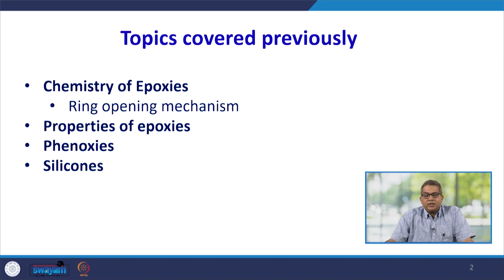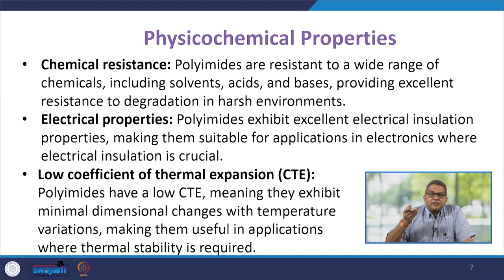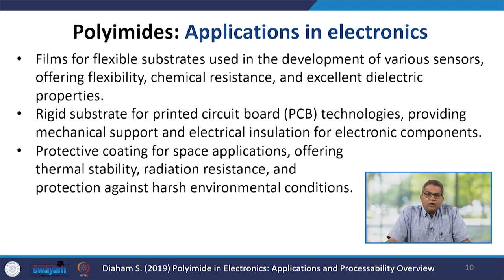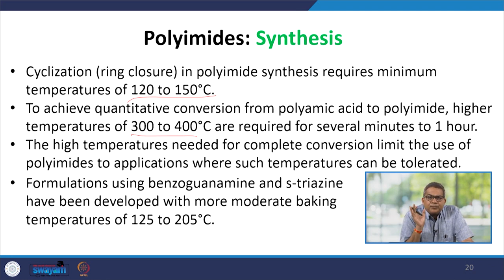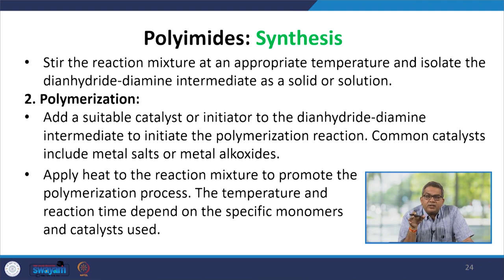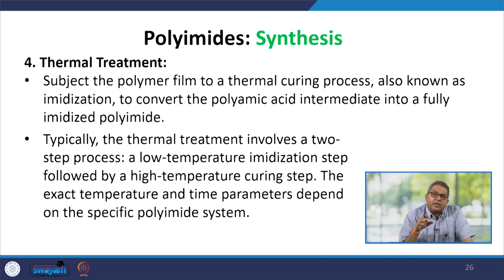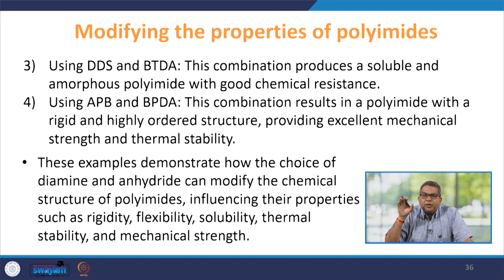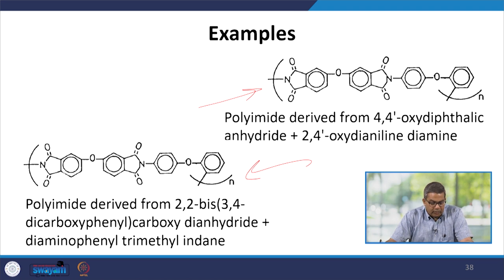Lecture 49-Polyimides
In this video lecture, we will study Polyimides: Definition, Structure, Physicochemical properties, Applications in electronics, Synthesis processes, Solvent-soluble polyimides, Two-step curing process, Polyimide, modifications, Photosensitive polyimides, etc.